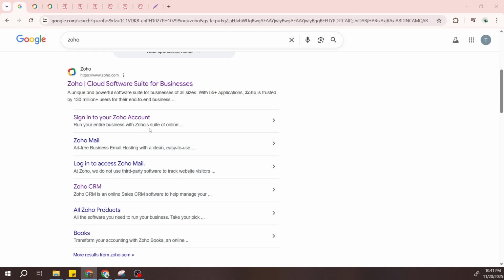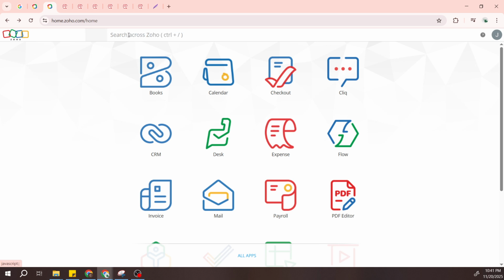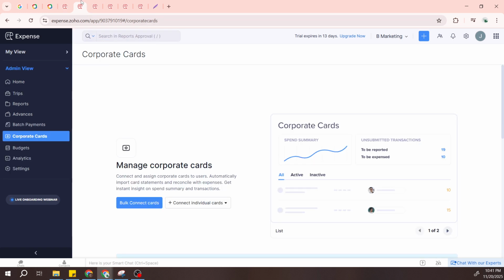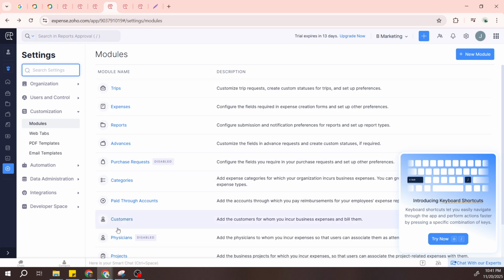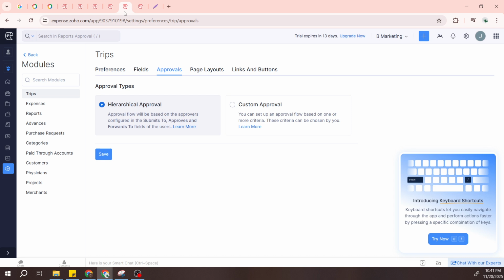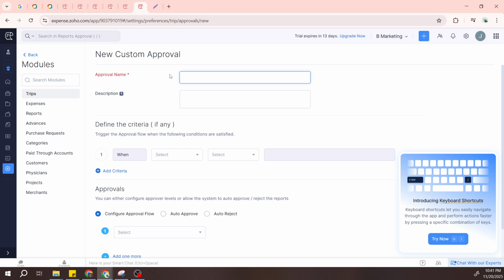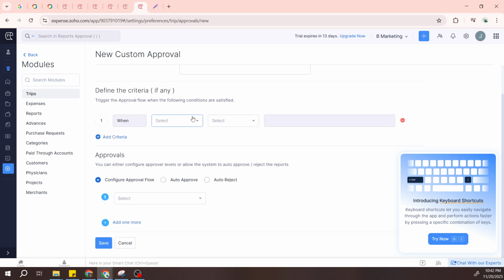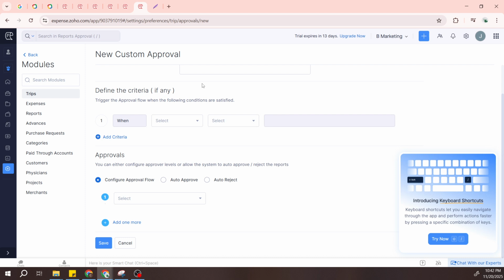How to Create Multi Level Approvals in Zoho Expense [2026 Guide]